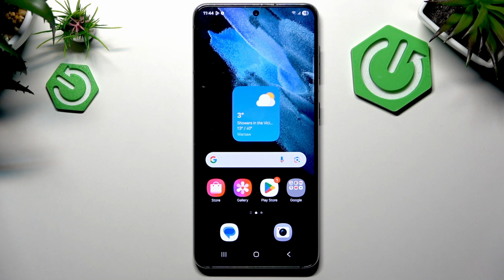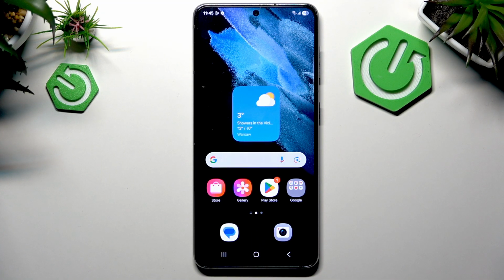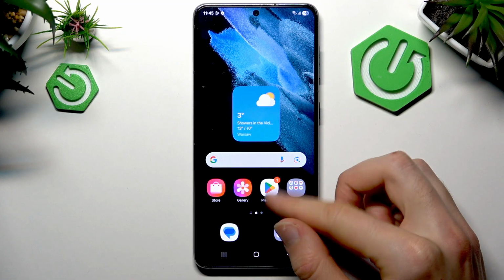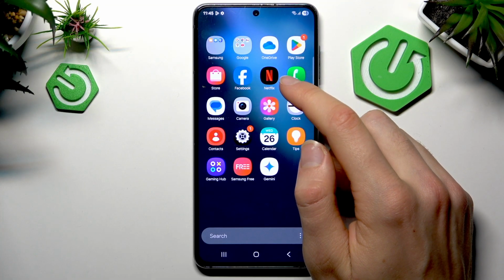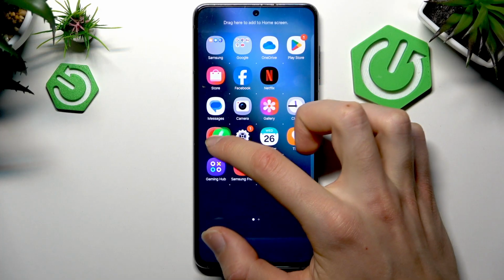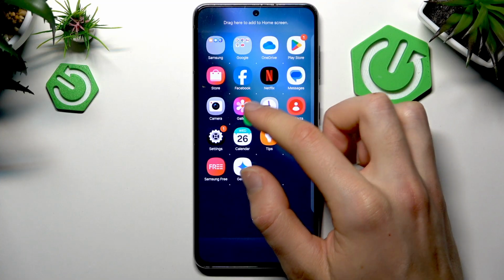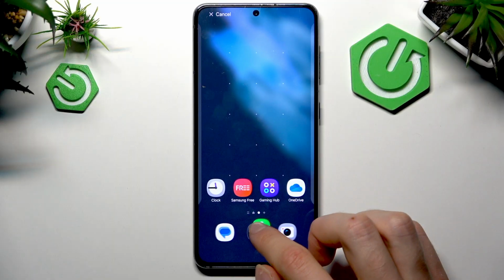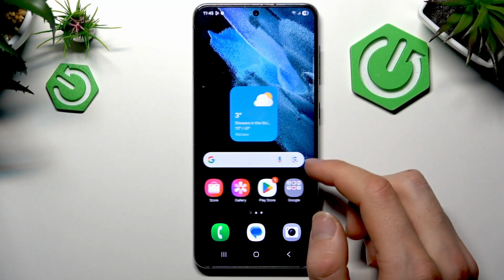SAMSUNG Galaxy S21 – How to Restore Phone/Dialer Icon to Home Screen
Learn how to quickly restore the Phone (Dialer) icon to your home screen on a SAMSUNG Galaxy S21. If you accidentally removed the Phone app from the home screen it hasn’t been deleted — it’s still in the app drawer. This short video shows the simple steps: open the app drawer, find the Phone app, long-press it and drag it back to the home screen. These steps work on Galaxy S21 running One UI and most Android versions, so you can get your dialer icon back in seconds.

How to restore Phone icon on SAMSUNG Galaxy S21?
How to add Dialer icon to Home Screen on SAMSUNG Galaxy S21?
How to find Phone app in SAMSUNG Galaxy S21 app drawer?

0:00 Introduction — what happens when the icon is removed
0:07 Explanation — the Phone app is still in the app drawer
0:23 Open the app drawer and locate the Phone/Dialer app
0:35 Long-press the Phone app and drag it to the home screen
0:56 Final check — place icon where you want and finish